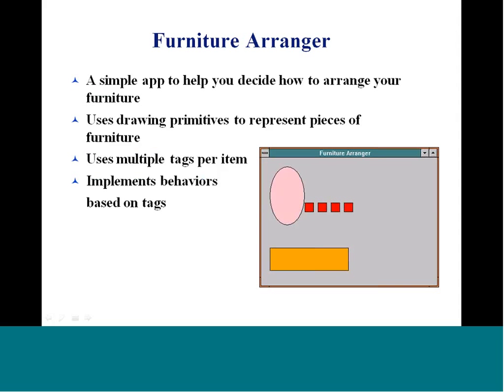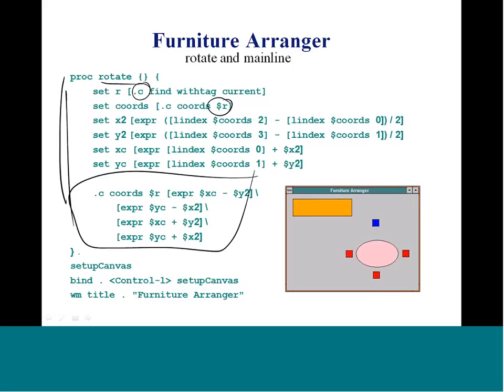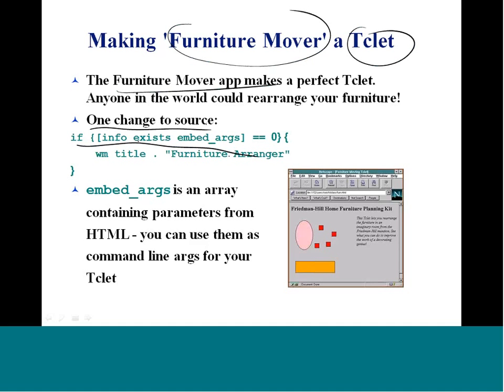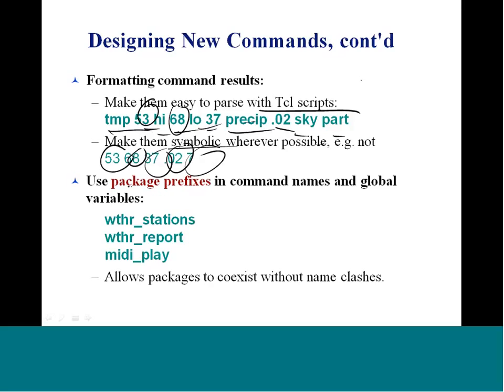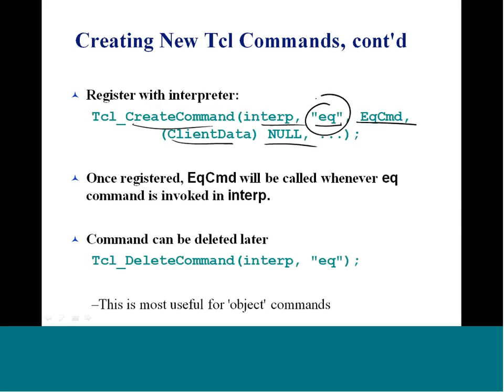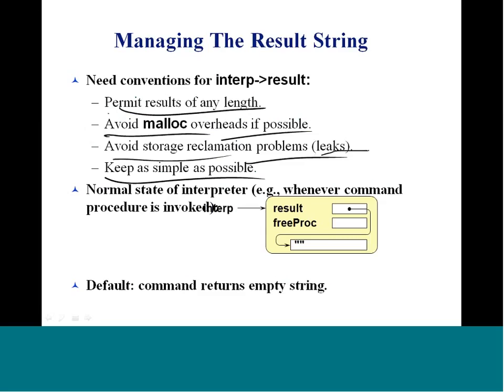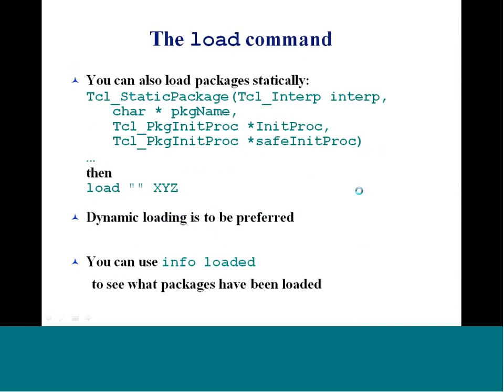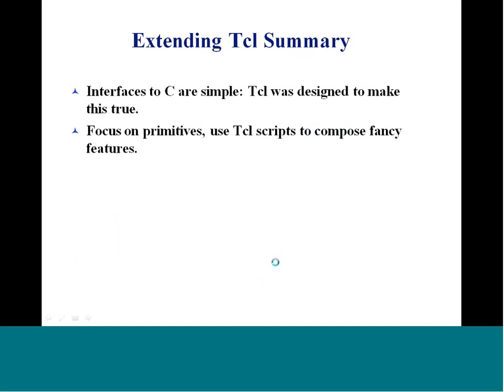Lecture 31 Furniture Arranger